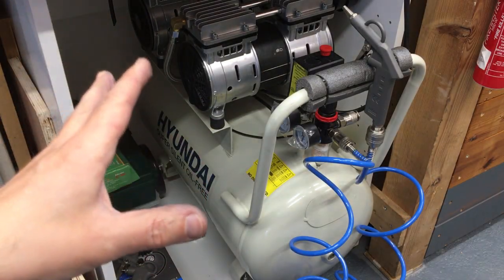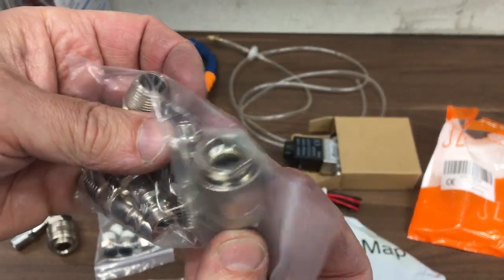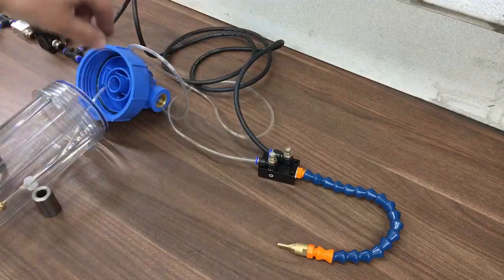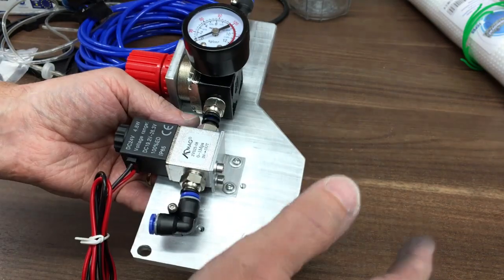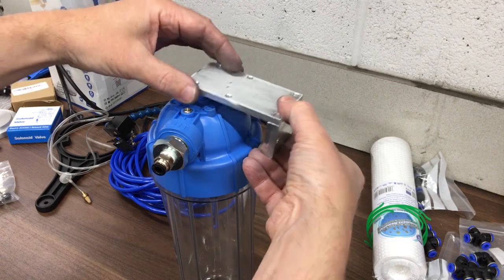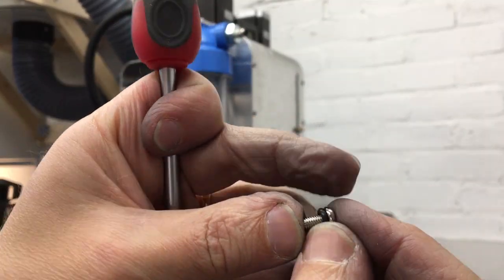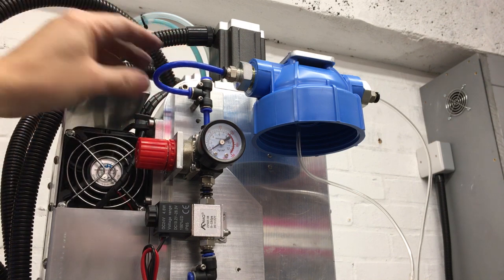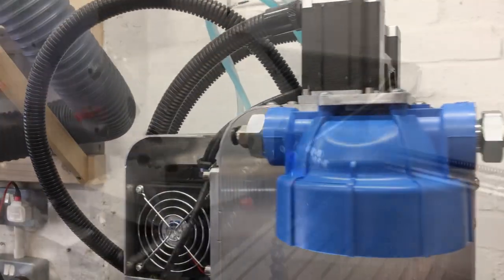Ep1: DIY CNC Mist Coolant system !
Broken end mills - check
CNC machine - check
Air compressor - check
I need a mist coolant system, so let's build one . . . how hard can it be?
Major parts links:
Locline 1/4" hose assembly tool

1/4" NPT to 6mm push fit

16mm momentary push button

16mm latching button

Pneumatic control ball valve 6mm

1/4" pressure regulators with gauge

1/4" NPT solenoid valve

Water filter housing (mine came with 1/2" BSP fittings, hence choosing 1/2" BSP sealing washers and 1/2" BSP to 1/4" NPT adapters below)
1/2" BSP Dowty Sealing Washers
1/2" BSP male to 1/4" NPT female (adapter into filter unit)

Also used push fit tubing 4, 6, 8mm and various push fit connectors to suit.